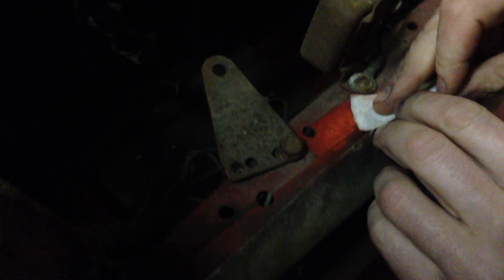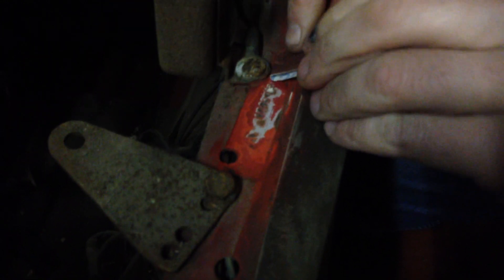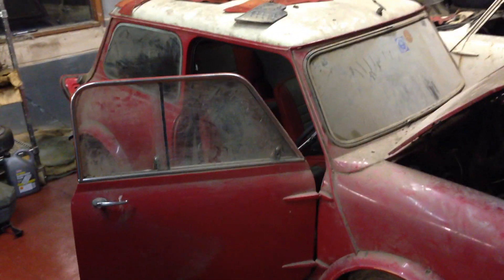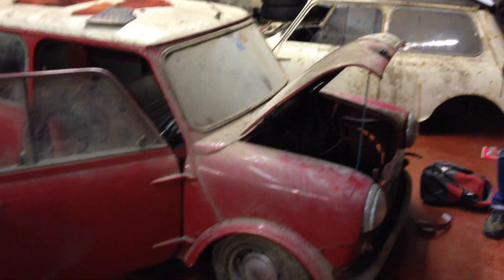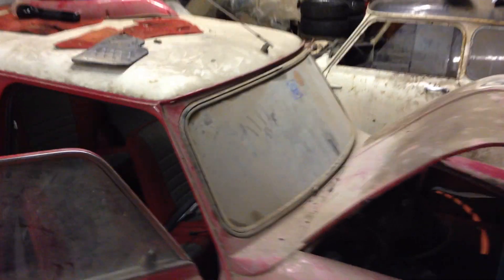mazda and Works S 011